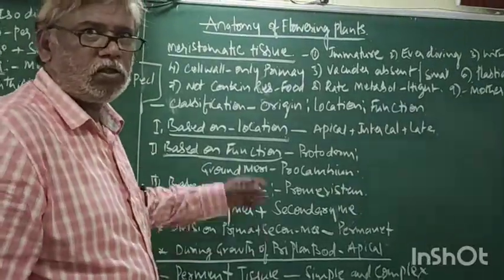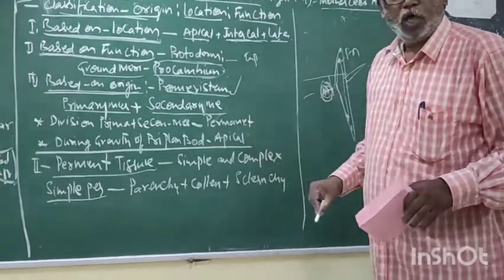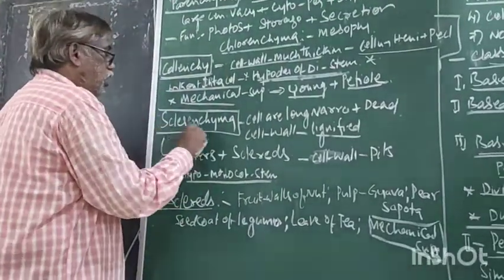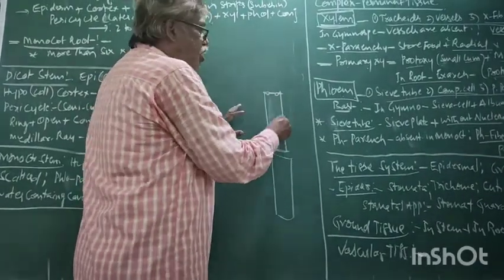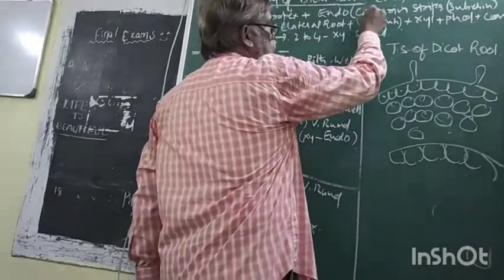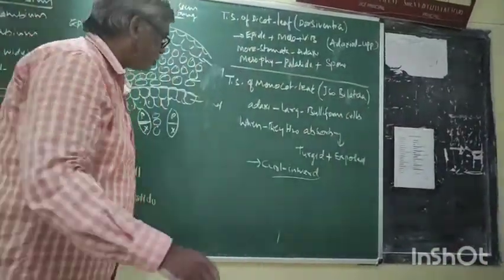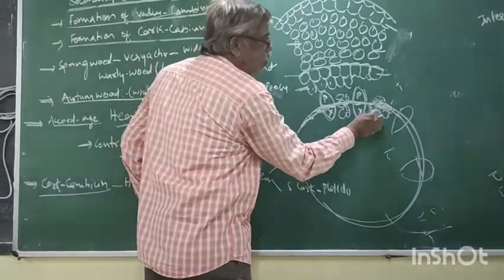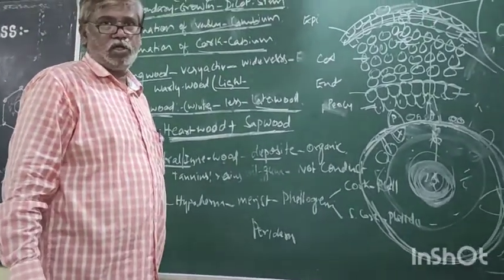NEET MARATHON-5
Plant Tissue